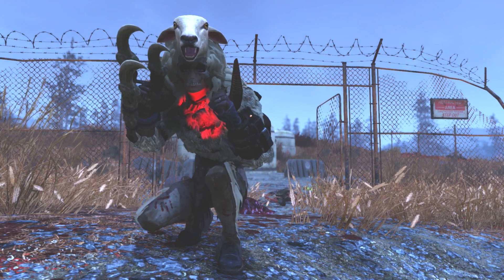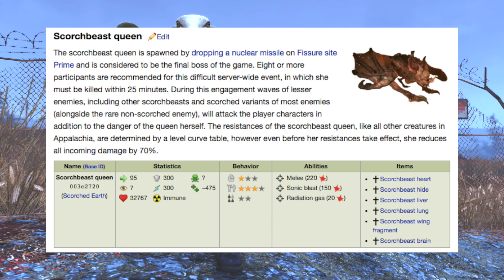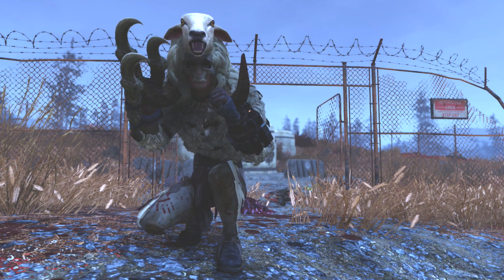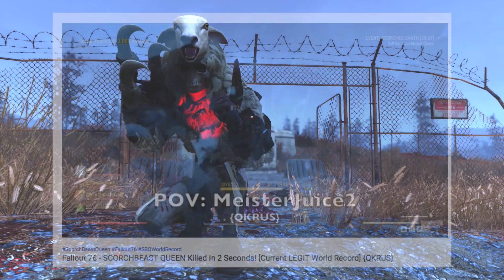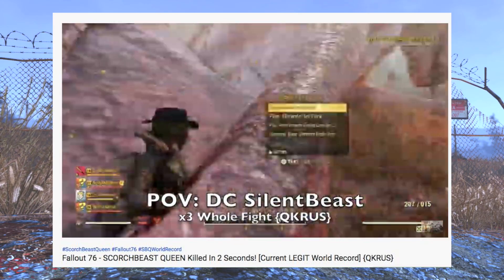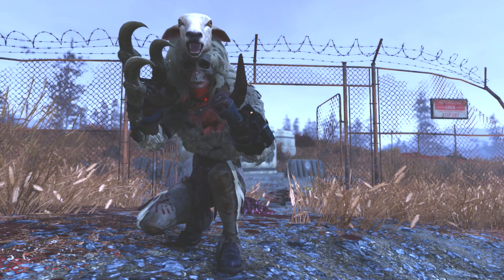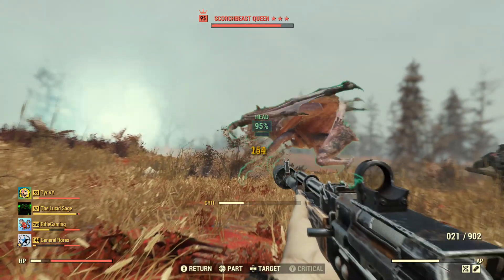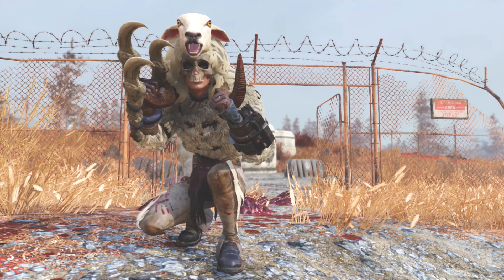Fallout 76 - How To Kill The Scorchbeast Queen Quickly - [Outdated Information]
G'day guys its TYR and today I am bringing you a tutorial type video explaining once and for all how to properly fight the scorch beast queen in the most efficient way possible! so leave a like/dislike lets me know if you enjoy it or not, if you enjoy my content then why not subscribe it's free!